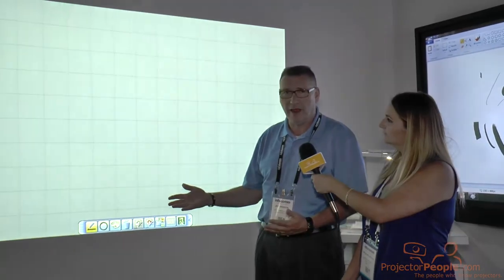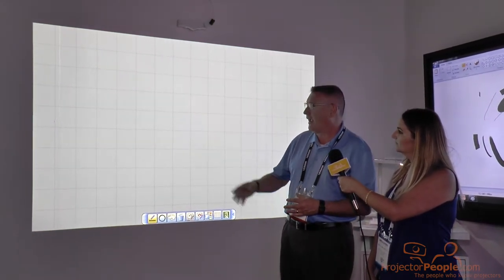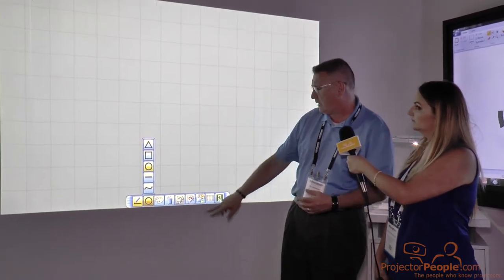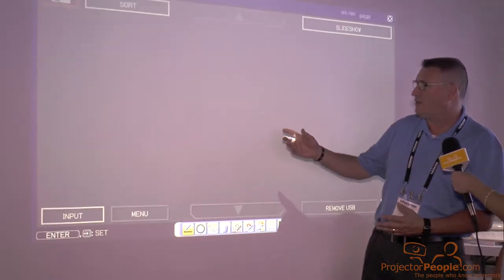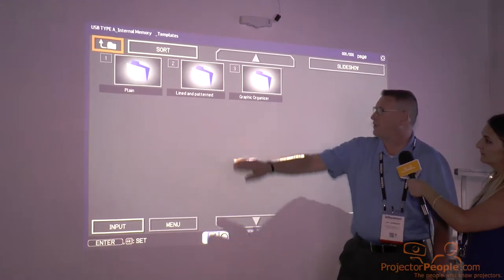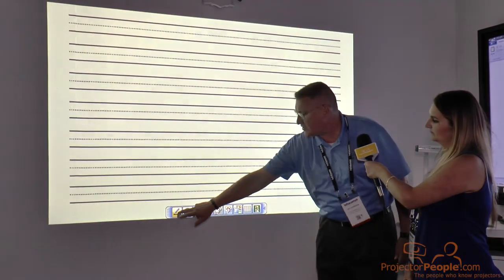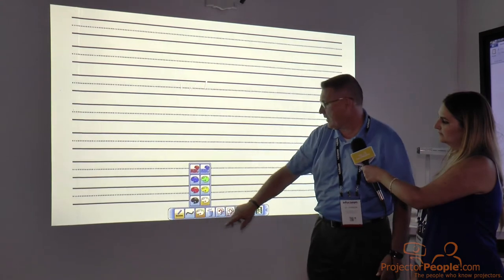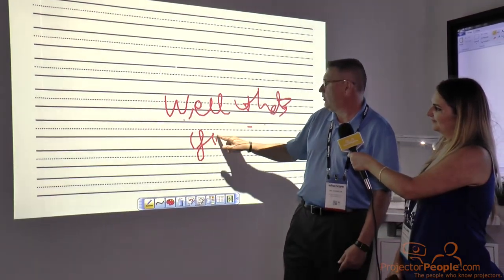InfoComm 2017 : Hitachi's Ultra Short Throw Interactive CP-TW3005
Jay Johnson from Hitachi shows us how you can turn any flat surface into an interactive board with the ultra short throw CP-TW3005 projector! Watch for more information.